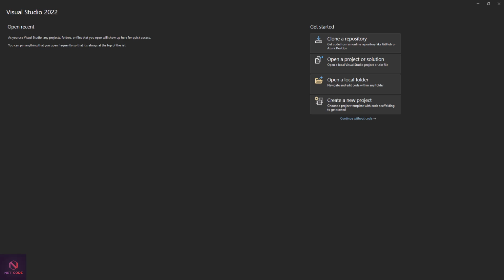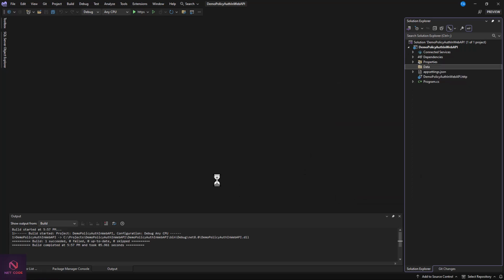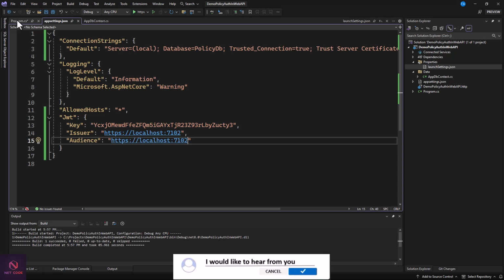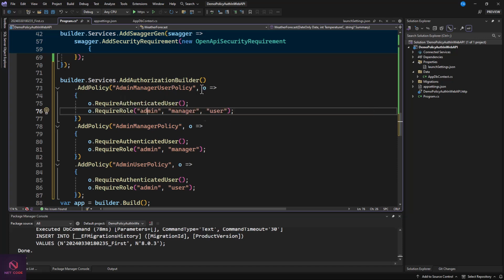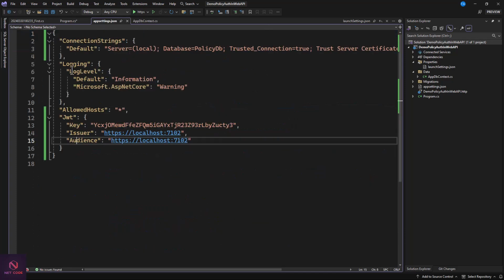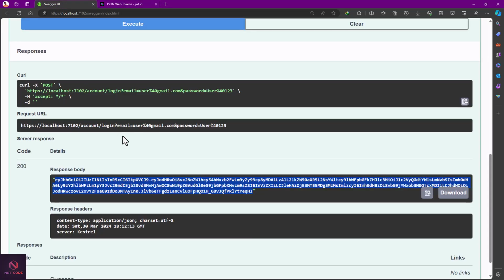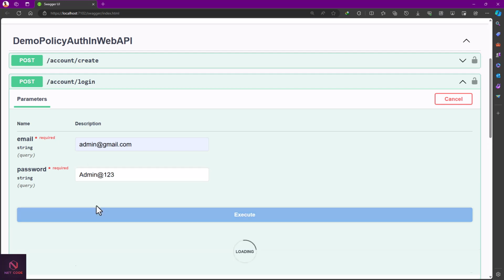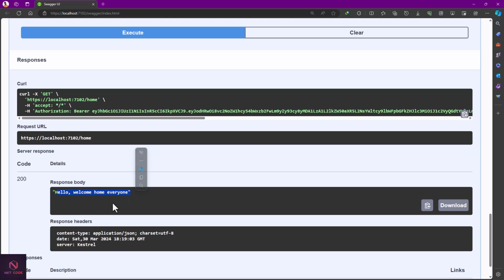Part 1️⃣ |🔥JWT Authentication with Policy authorization in .NET 8 Web API with Identity Manager🔏